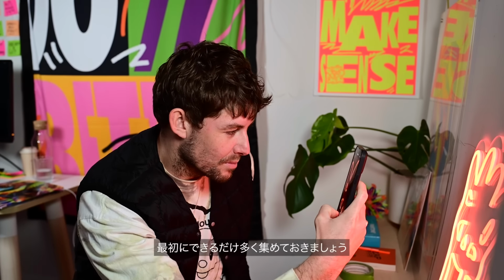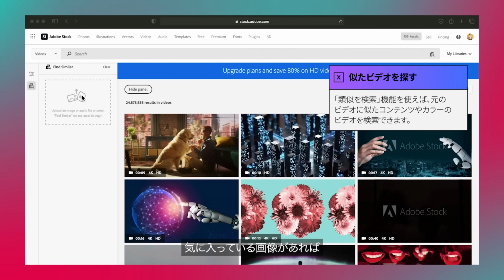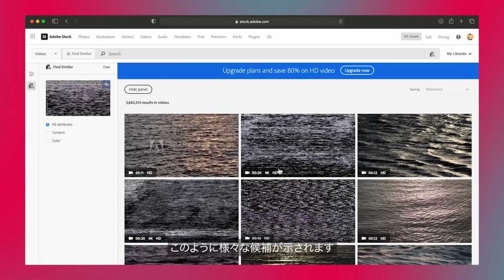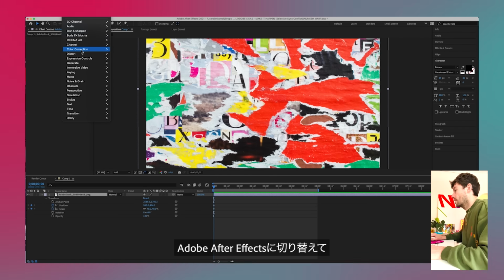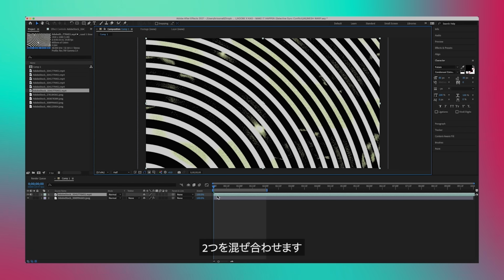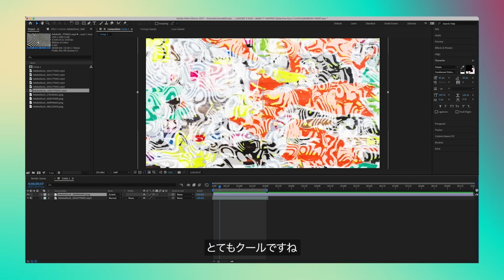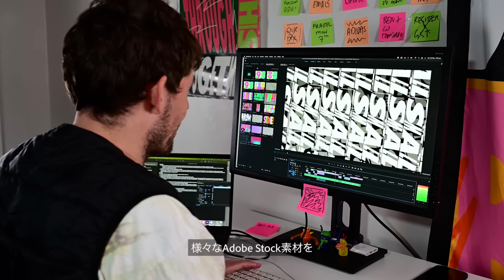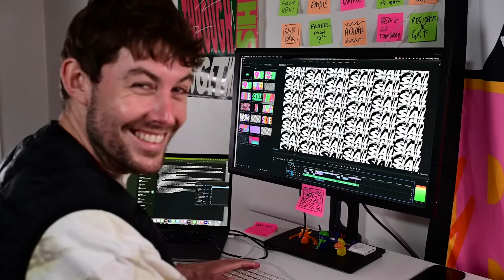Kris Andrew Small オープニングクレジットの作成【Make It Happen with Adobe Stock】Adobe Stockで実現しよう － アドビ公式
世界の著名なクリエイターのAdobe Stock活用術を紹介するシリーズ、「Make It Happen with Adobe Stock」（Adobe Stockで実現しよう）です。著名なクリエイターの貴重なクリエイティブ制作の過程を紹介しますので、クリエイティブ制作のヒントを得ることができます。日本語の字幕も付いていますので、ぜひ最後までご視聴ください。

今回はアーティスト兼デザイナーの「Kris Andrew Small」さんが、Adobe Stockの素材、After Effects、Premiere Proを使って、架空のテレビ番組や映画向けのオープニングクレジットの映像を作成する過程を紹介します。

Adobe Stockの最新素材をPinterestでチェック

Adobe Creative Cloudとは？
Adobe Creative Cloudは世界最高峰のクリエイティブアプリケーションです。動画編集もデザインも自由自在。思いついたアイディアを最高の作品にすることができます。